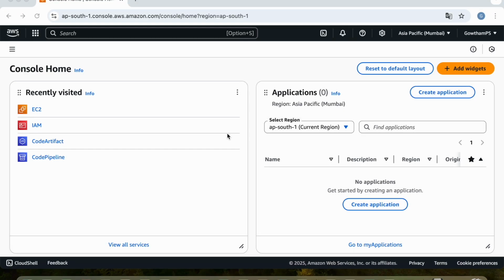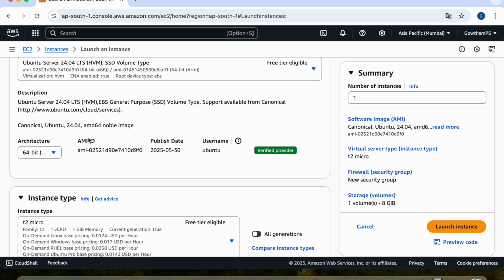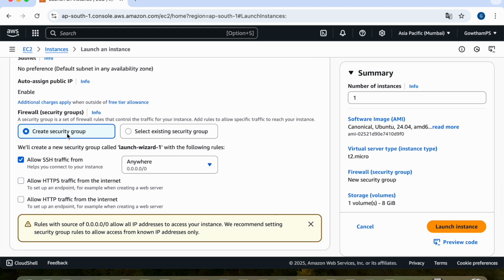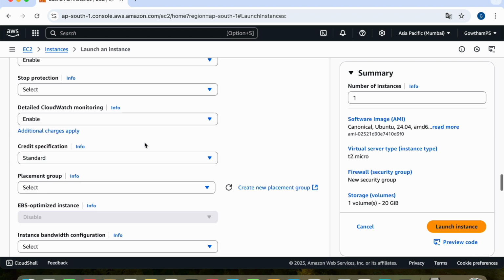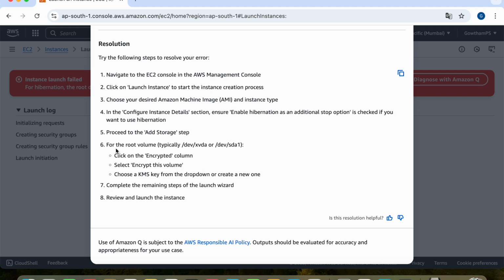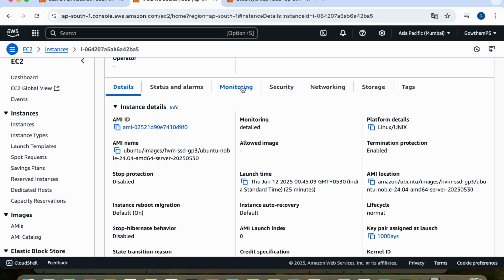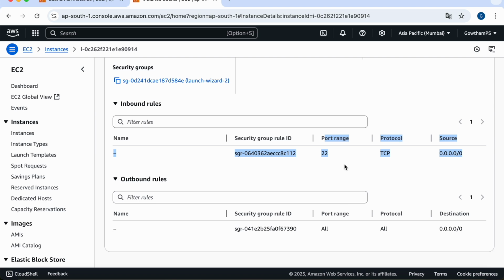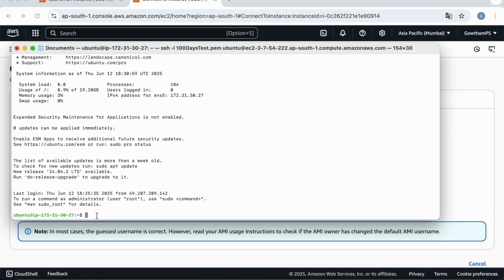Day 18 - DevOps | Amazon AWS | EC2 Instance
Spinning up my first virtual server